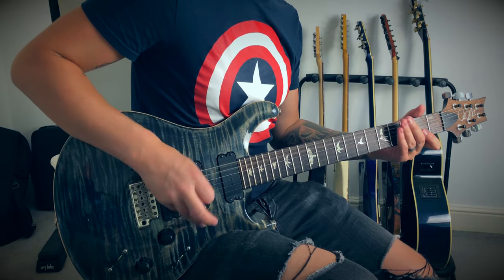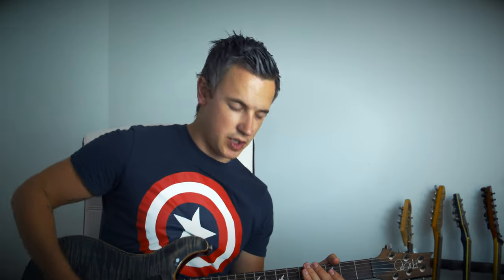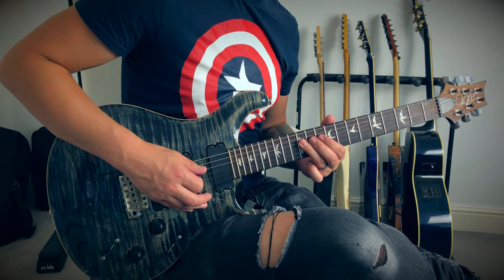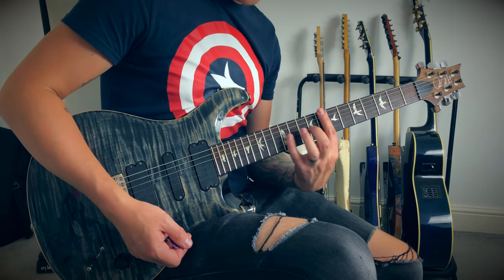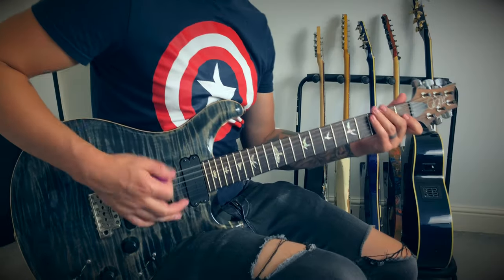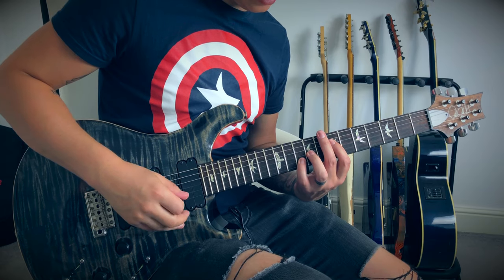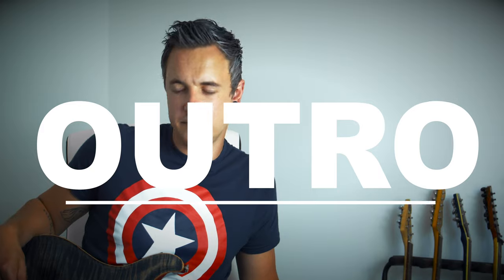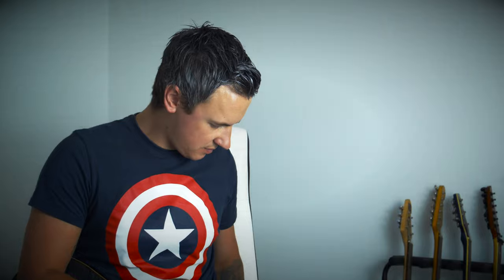How to Play While She Sleeps - I've Seen It All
Hello!!

It's been a while, about 9 months to be not-so exact.

Lesson starts at 1:06

If you like this and want to support me to make more videos, even the smallest amount is appreciated:

PRS 513 (tuned to Drop C)
Digitech Whammy 5
M-Audio Quad
Logic Pro X
Waves CLA guitar

Shot on Blackmagic Pocket Cinema Camera 4k and iPhone X.
Edited in DaVinci Resolve, Final Cut Pro X, and After Effects.